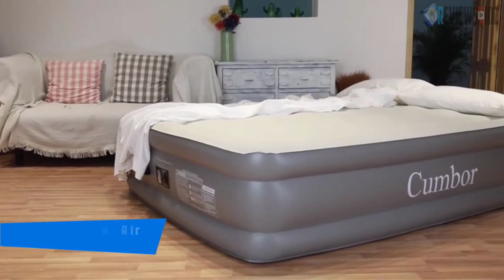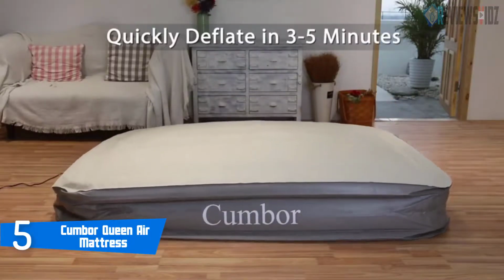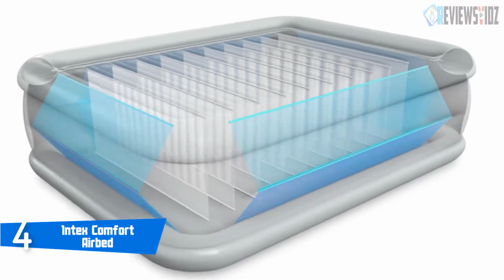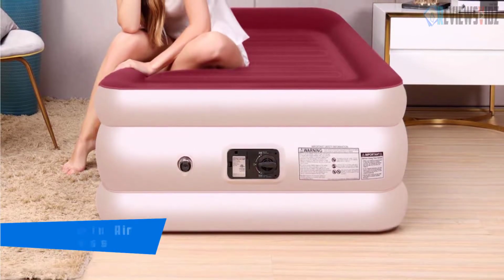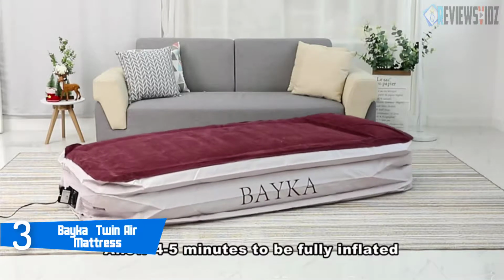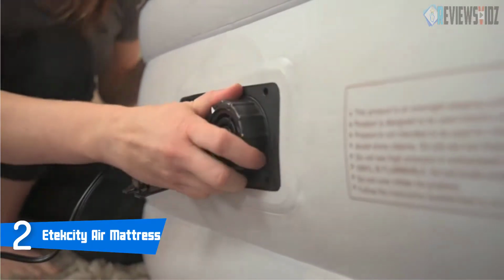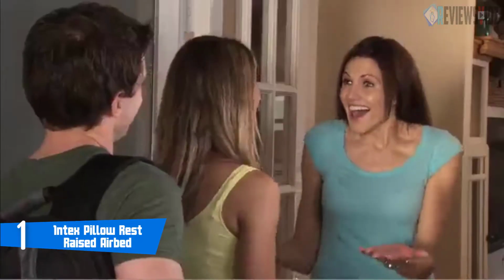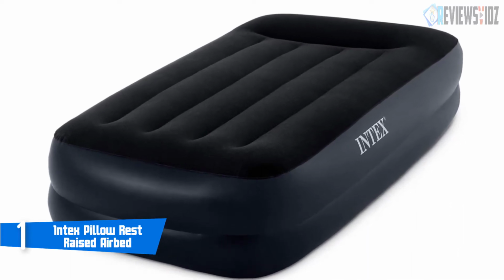5 Best Air Mattress Reviews 2019 I Best Air Mattress For Camping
► Links to the Air Mattress we mentioned in this video:

✅5.Cumbor Queen Air Mattress

✅4.Intex Comfort Airbed

✅3.Bayka Twin Air Mattress

✅2.Etekcity Air Mattress

✅1.Intex Pillow Rest Raised Airbed

●●Aliexpress (Global Shopping)

If this video was helpful to you, please remember to leave a and subscribe to our channel see more videos like this in the future, and if you any questions related to products we listed here, leave a comment down below and we’ll get back to soon as I can.

Copyright©Issue: Some of the footage used in this video is not the original content produced by ReviewsVidz.Portions of stock footage of products were gathered from multiple sources including, manufactures, fellow creators and various other sources.